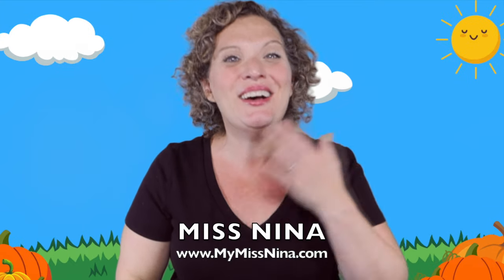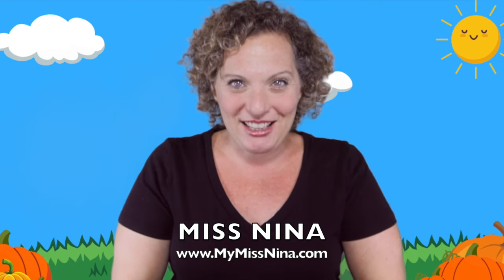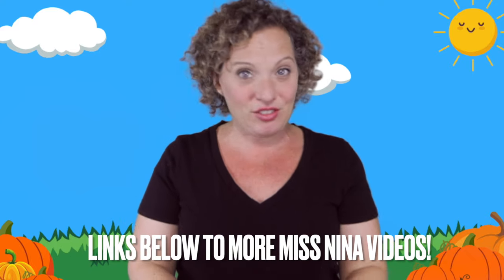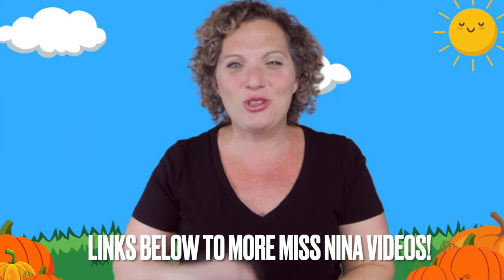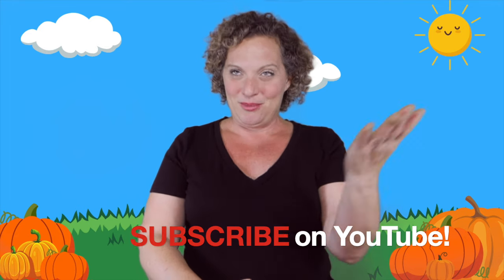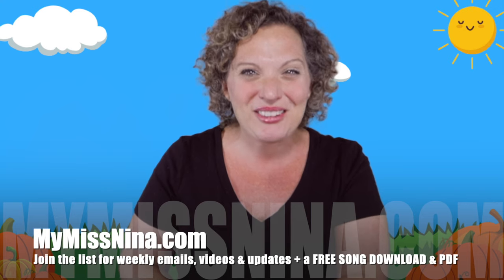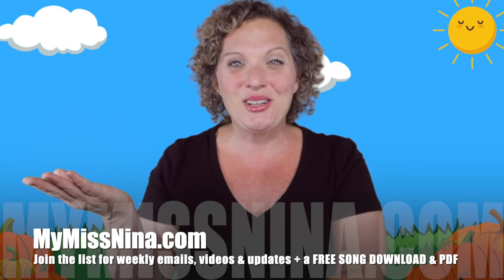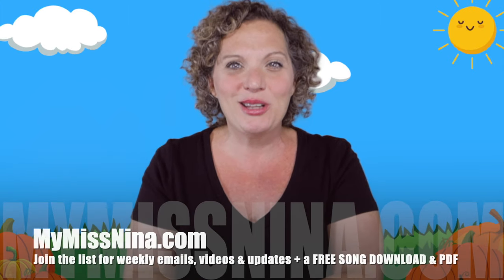Kids Pumpkin Song | Found A Pumpkin | Children's Halloween Song with Motions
Here’s a new Kids Pumpkin Song: Found A Pumpkin, a Childrens Halloween Song with Motions. Toddlers, preschool kids, and kindergarten children can follow the motions and sing along with Miss Nina and this song “Found A Pumpkin” - based on the children’s song “Found A Peanut” but with lyrics for pumpkin picking and Halloween! Miss Nina takes Piper’s idea and teaches it to you! For more pumpkin song and halloween songs scroll down for links! And SCROLL TO THE BOTTOM for lyrics!

To get a FREE SONG DOWNLOAD of Miss Nina’s “Brown Bear Rap” PLUS a free PDF of 15 Animal Action & Movement songs (with links!), GO

MISS NINA PUMPKIN & HALLOWEEN SONGS

Miss Nina has three Parents’ Choice Award winning albums for children. You can find her music under the artist names Miss Nina or Miss Nina & The Jumping Jacks on iTunes, Amazon, Spotify and all online outlets. You can even purchase her CDs directly on her

LYRICS:
Found a Pumpkin, Found a Pumpkin
Found a Pumpkin just now
Just now I found a pumpkin,

It was heavy, It was heavy,
It was heavy, just now
Just now It was heavy,

Cut it open, Cut it open
Cut it open just now
Just now I Cut it open

It was goopy, It was goopy,
It was goopy, just now
Just now It was goopy,

Carved it anyway Carved it anyway
Carved it anyway just now
Just now I Carved it anyway

Jack-o-Lantern! Jack-o-Lantern!
Jack-o-Lantern just now.
We made a Jack-o-Lantern,
Jack-o-Lantern just now.